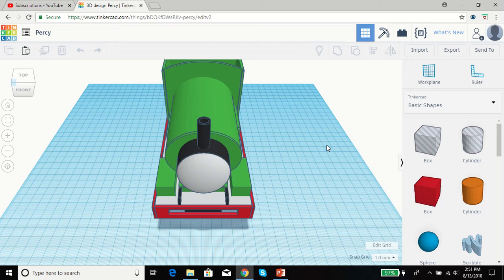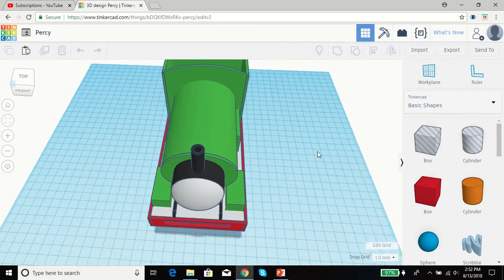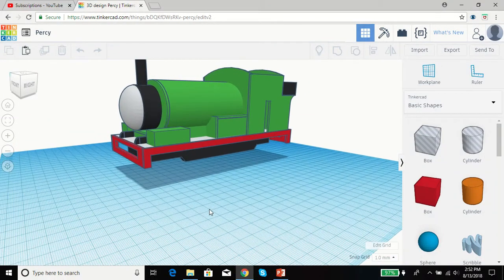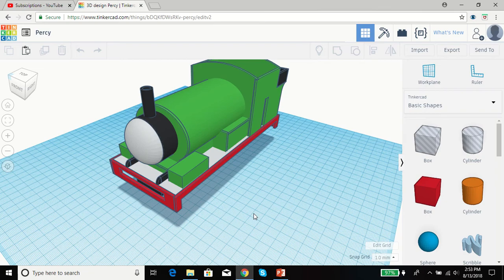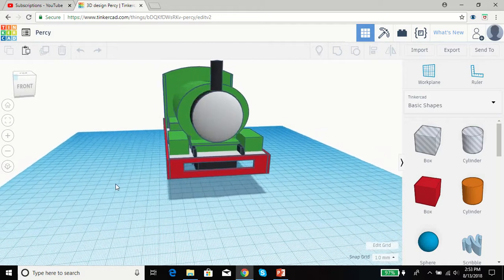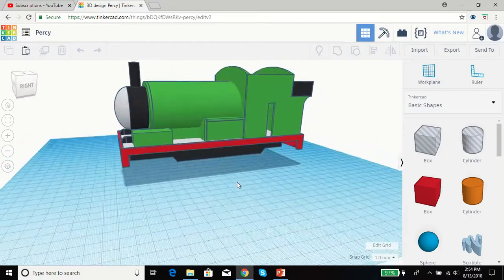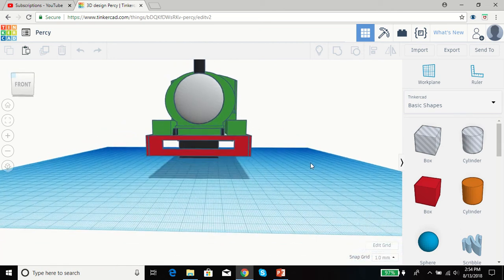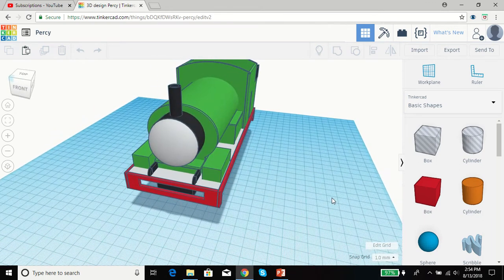Gauge 1 Percy Replica Update | CAD Drafting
Thanks to ThomasModeller in helping me out with the measurements!

Drafting a 3D model of Percy in Tinkercad before I start physically building him so that I can get all the proportions and measurements as accurate as possible.